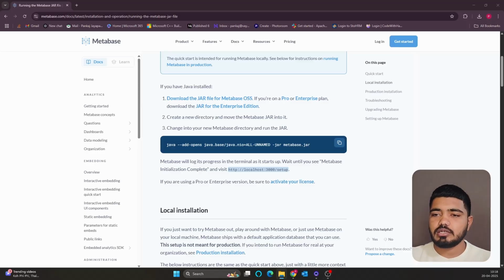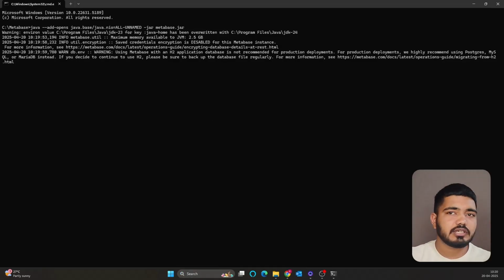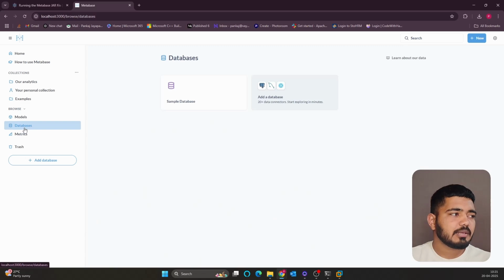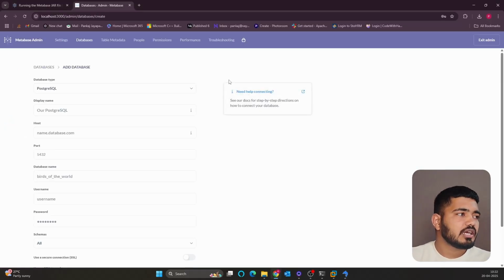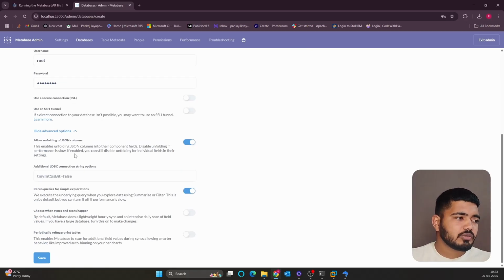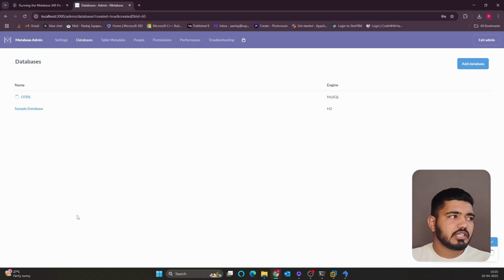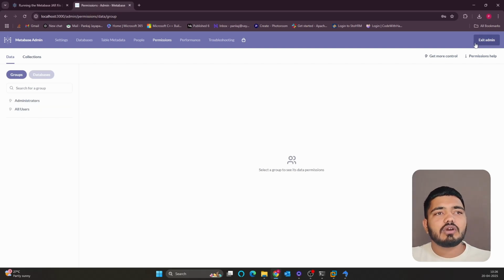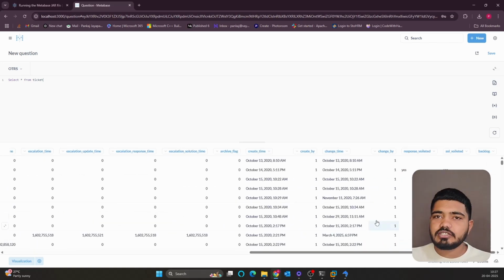How to Connect MySQL Database with Metabase | Step-by-Step Tutorial (2025)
Learn how to connect your MySQL database with Metabase in this beginner-friendly, step-by-step tutorial!

In this video, you’ll learn:
✅ How to configure your MySQL database for Metabase
✅ How to connect it using Metabase UI
✅ How to test and verify the connection
✅ How to fetch and visualize your data inside Metabase dashboards

Whether you're a developer, data analyst, or startup founder, Metabase makes data analysis easy with no coding required!

MySQL Metabase Integration
Metabase Database Connection
Metabase Tutorial 2025
Free Business Intelligence Tool
How to use Metabase with MySQL
No Code Data Visualization
Data Dashboard with Metabase
Open-source BI for Beginners